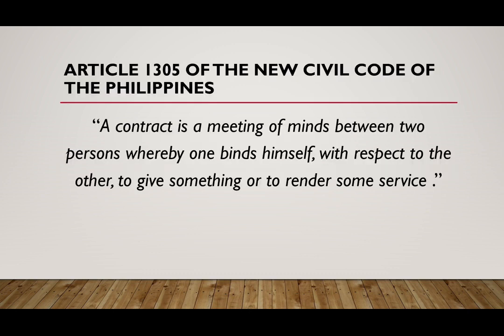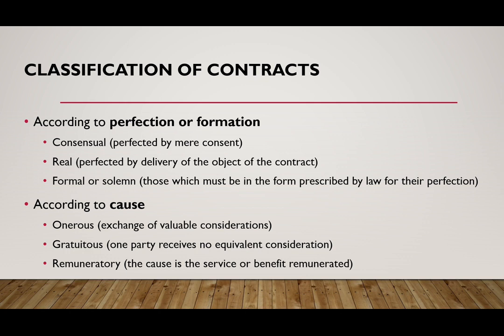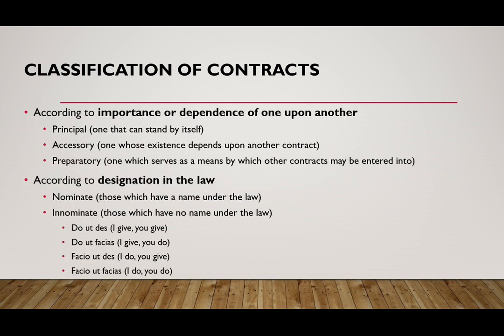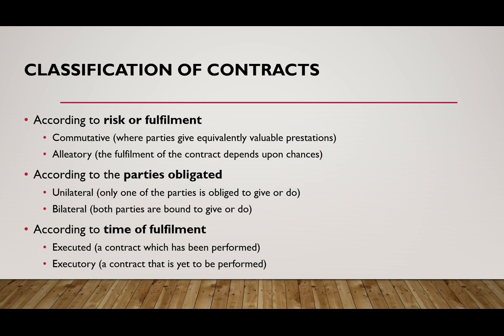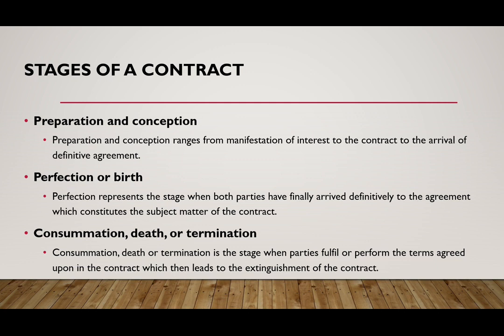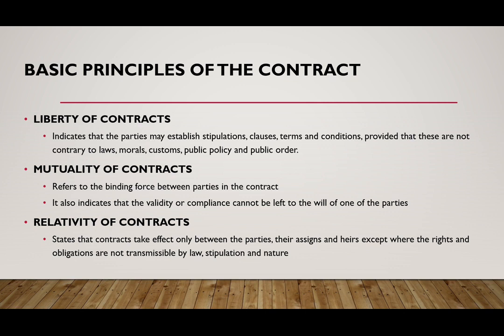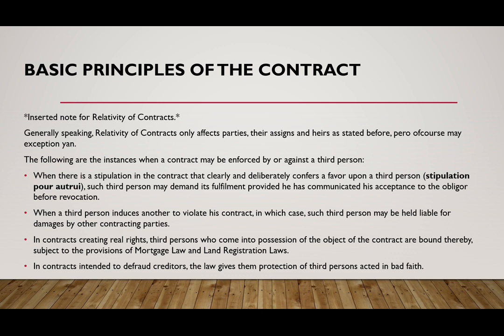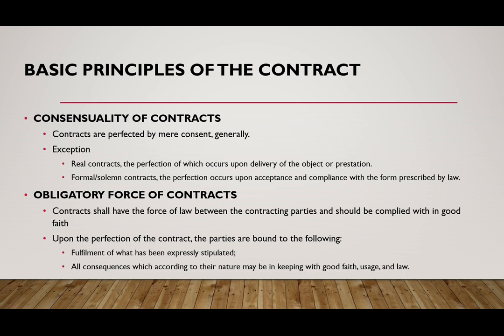RFBT REVIEW - CONTRACTS PART1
Note: Re-uploaded video from my old channel.
Just consolidating the materials.